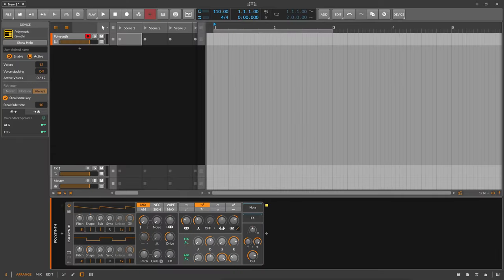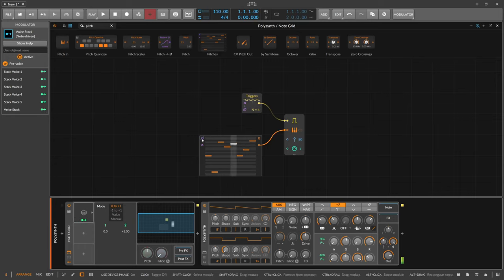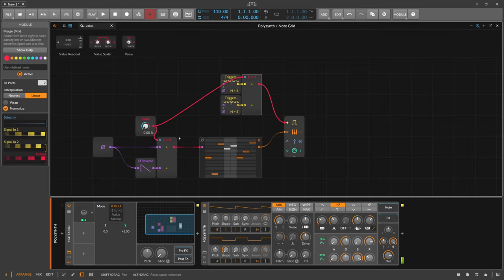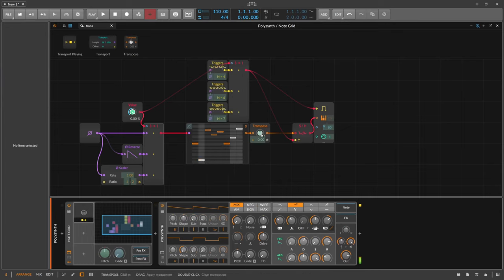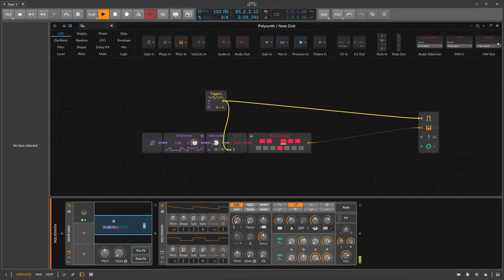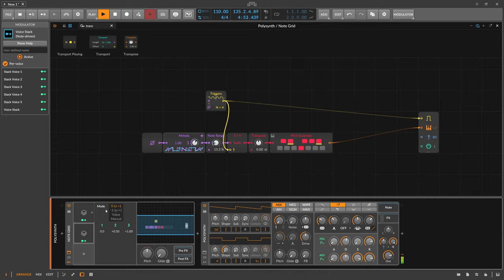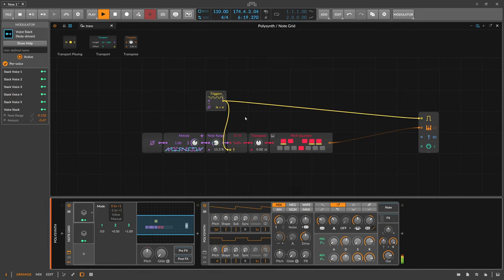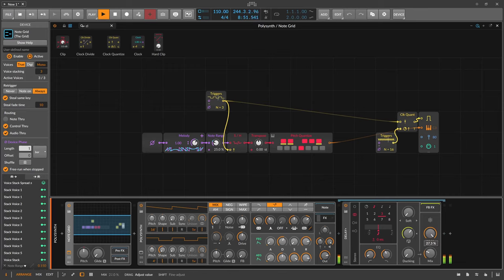Bitwig Note Grid: I didn't know VOICE STACKS could do that!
Nice workflow for creating polyrhythmic, polyphonic self running content with the note grid or poly grid in Bitwig Studio. Thanks to my patrons!